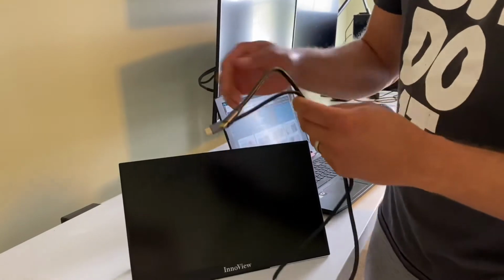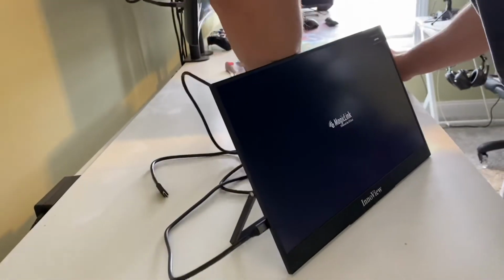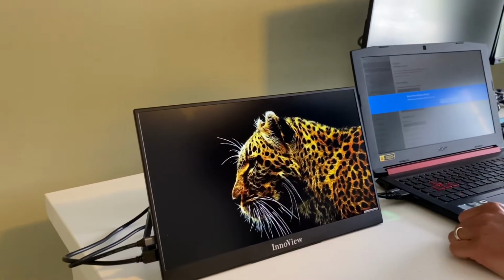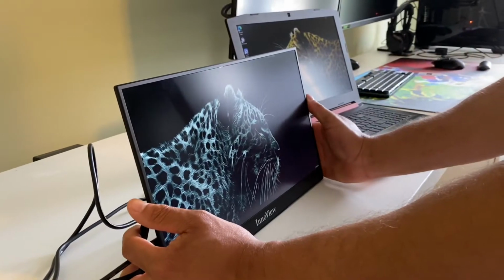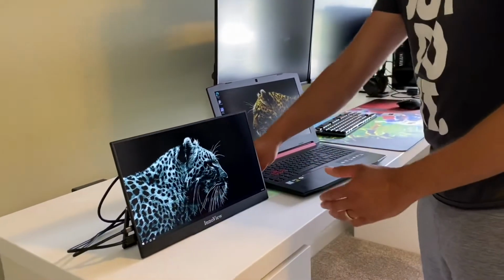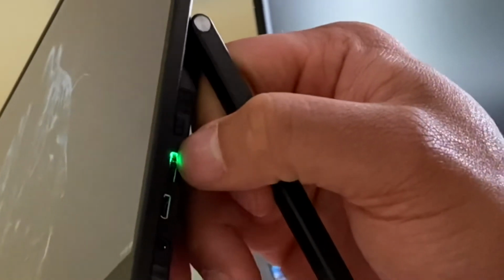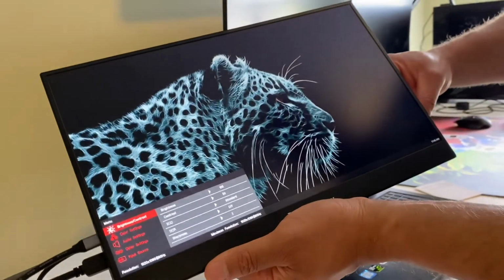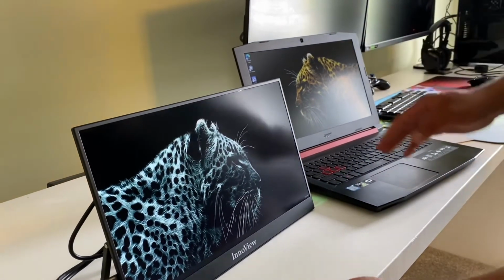Innoview Portable Monitor Setup and Review | The Best Portable Monitor In 2021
Innoview Portable Monitor 15.6” FHD (Monitor featured in video)

InnoView Portable Monitor 15.6" 1080P for Laptop with Protective Sleeve

Innoview 23.8” 4K Large Portable Monitor, UHD (3840*2160)

This monitor has quite simply made my work life so much easier. From a productivity viewpoint this monitor has been awesome. I frequently use Microsoft excel daily and need to have a minimum of 2 screens to do my work proficiently. The size and weight of this monitor makes it extremely easy to put in my laptop bag along with my laptop and other items. I honestly don’t even notice the extra weight or size because of how lightweight and thin it is.

I also like the fact that I don’t have to have a additional power source to power the monitor. I can simply connect the monitor to my laptop and the monitor is capable of being ran off of my laptop as a power source. The 1920x1080 display on the monitor is extremely impressive as well. It’s hard to believe how good the quality of the image is for the price of the monitor. Overall I’m completely satisfied with this monitor thus far and recommend it for anyone who is looking for a lightweight and compact portable monitor.